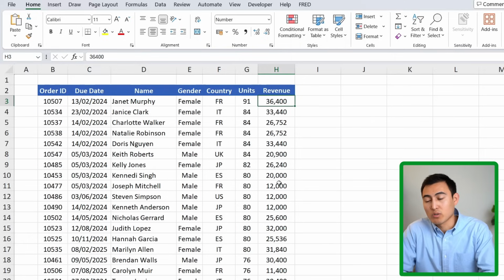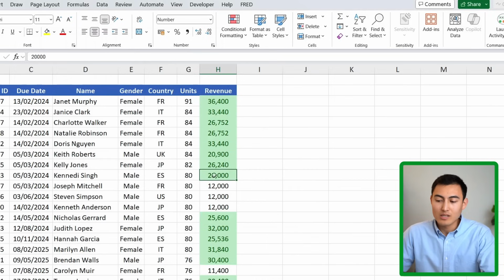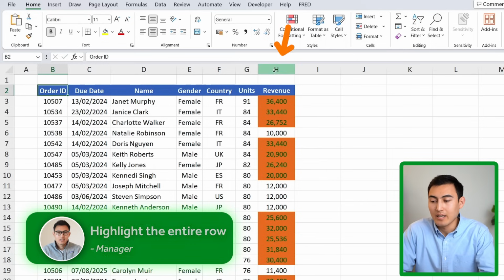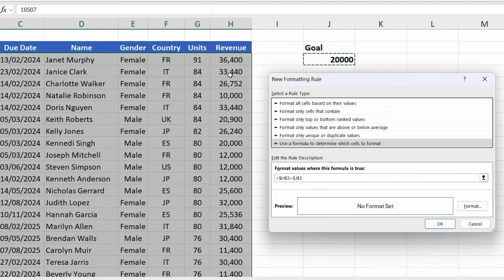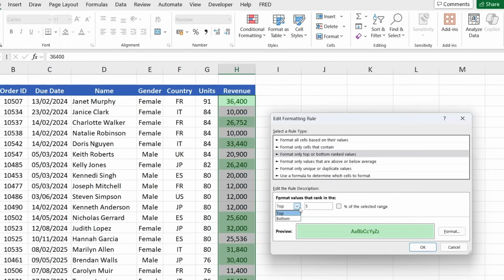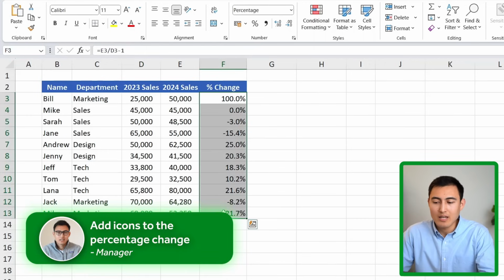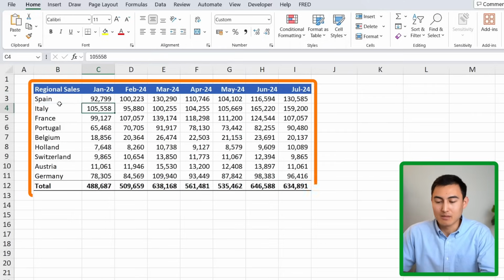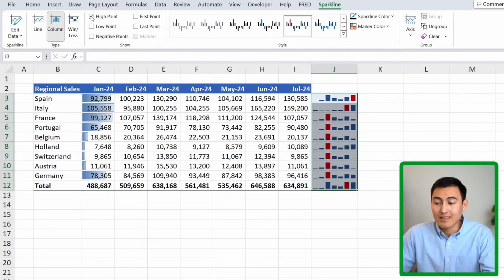Master Conditional Formatting in Excel (The CORRECT Way)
Conditional formatting tutorial in Excel from beginner to pro.

In this video you'll learn how to use conditional formatting in Excel from scratch. Conditional formatting is one of the most powerful features in Excel, yet 90% of Excel users don't know how to use it to its full capacity.
So in this video we'll cover all of the key aspects so you can learn how to use it correctly. This includes conditional formatting formulas, data bars, color scales, and much more. After this conditional formatting tutorial in Excel, you will be able to apply conditional formatting to any work setting.

Chapters:
0:00​ -​ Conditional Formatting Basics
1:06​ - Custom Rules and Formats
3:46​ - Highlight Entire Row Using Formula
5:23​ - Highlight the Top Values
6:27​ - Conditional Formatting for Dates
7:18​ - Percentage Icons
8:42​ - Color Scales & Data Bars
9:34 - Bonus Feature